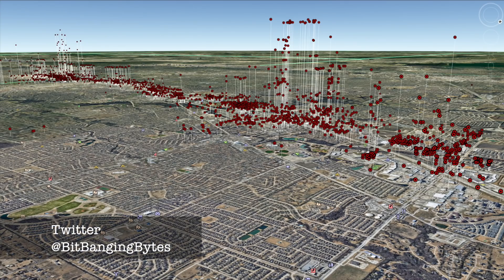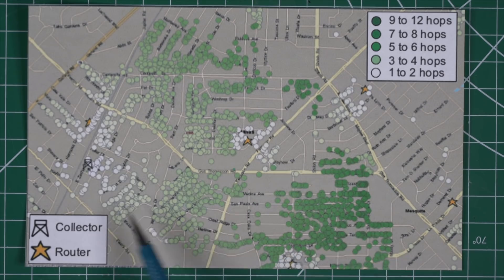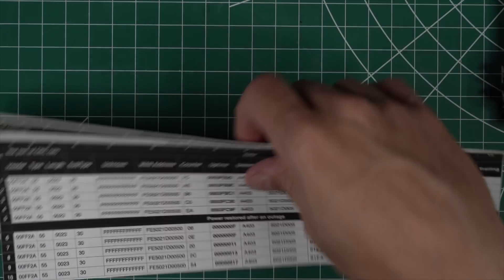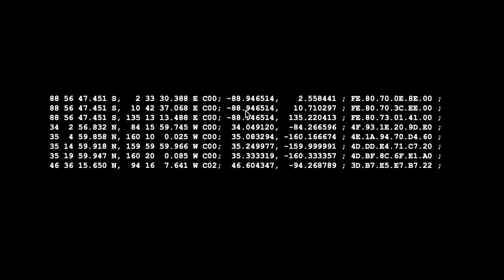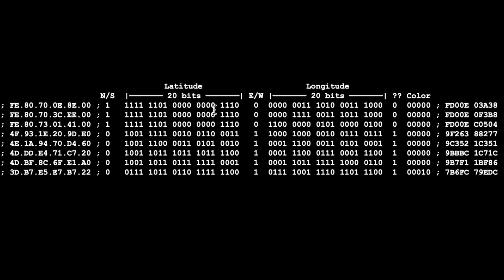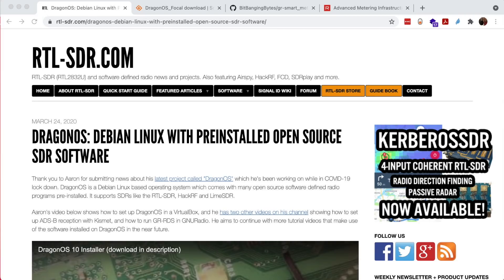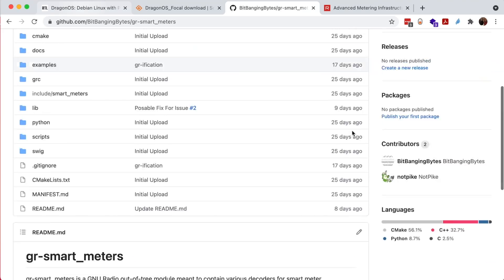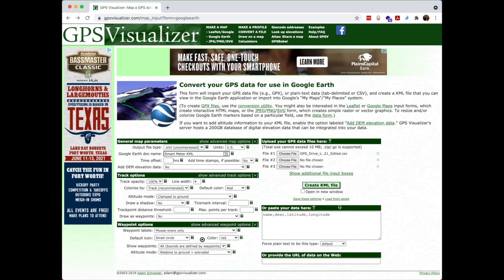Smart Meter Hacking - Decoding GPS Coordinates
Decoding GPS data embedded in the Smart Meter messages transmitted once per second. Also showing tools used like DragonOS by @cemaxecuter7783  and the RECESSIM Wiki.